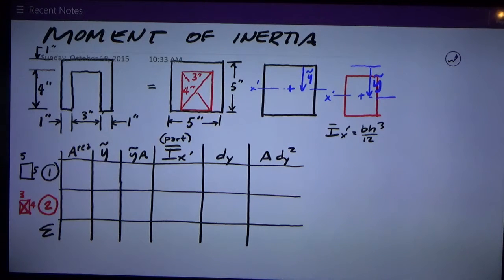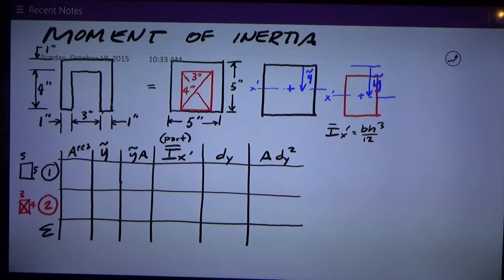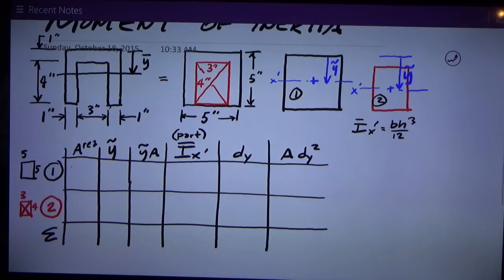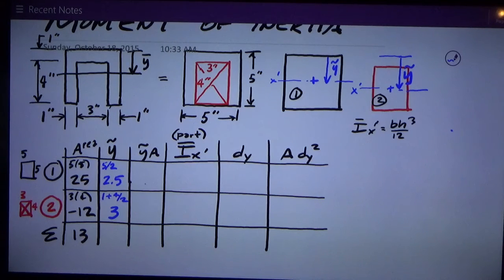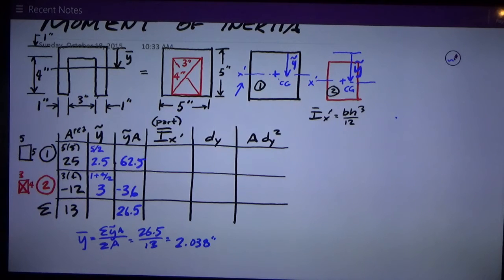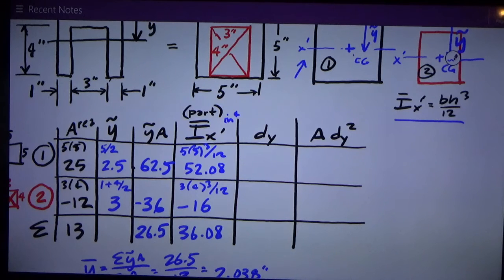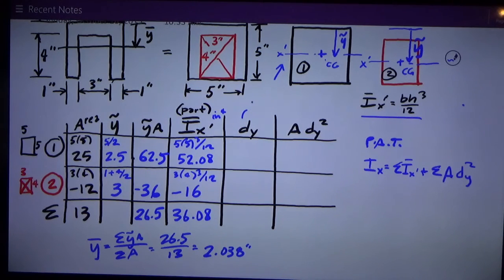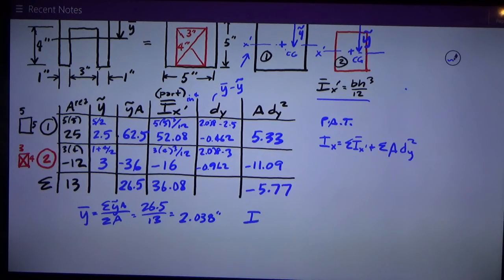Solids - Moment of Inertia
Solids - Moment of Inertia of a Channel-section